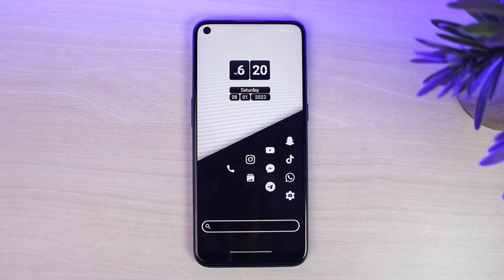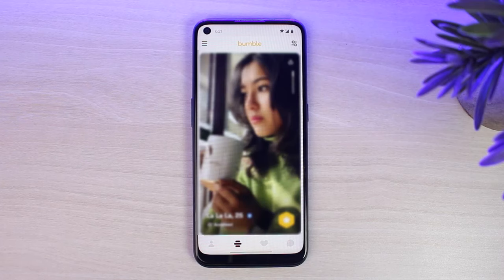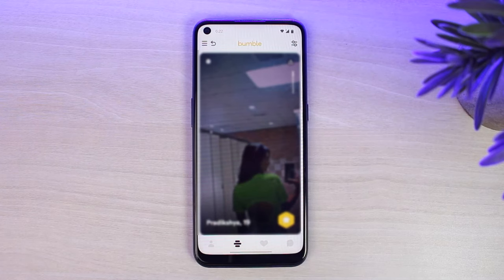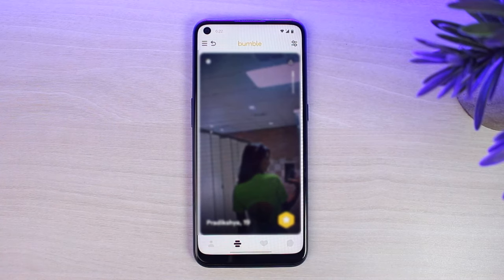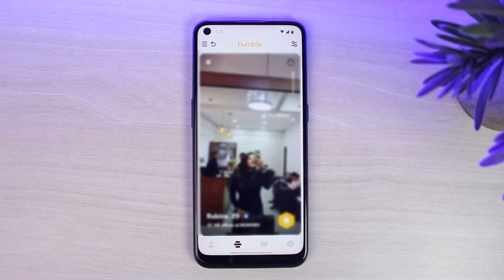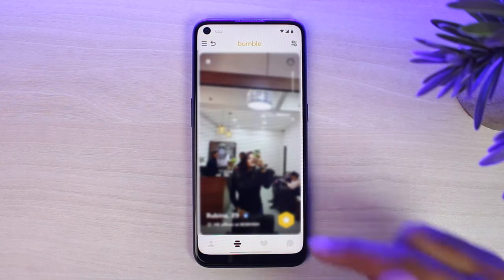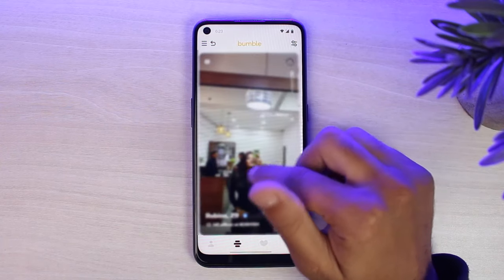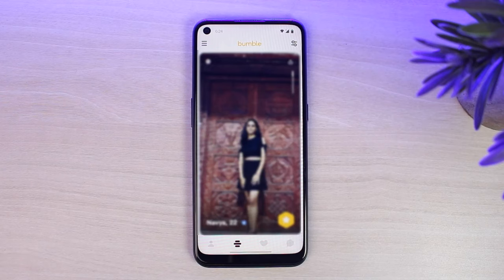How to Use Bumble for Beginners | Beginners Guide to Bumble | 2023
In this tutorial, I will guide you on How to Use Bumble for Beginners.